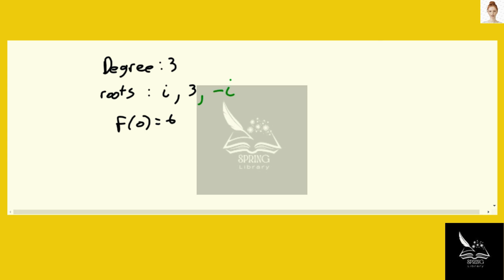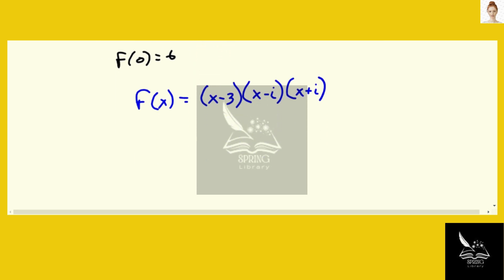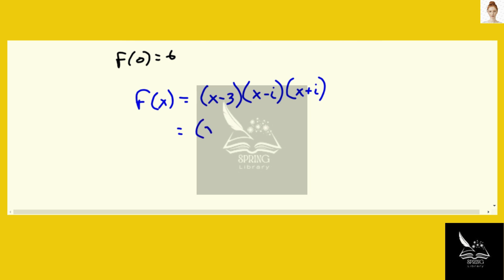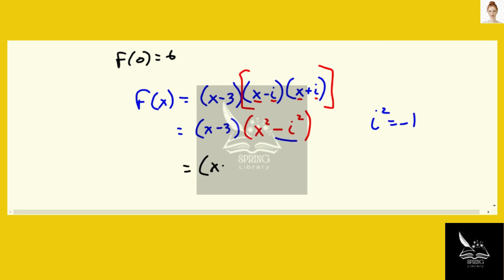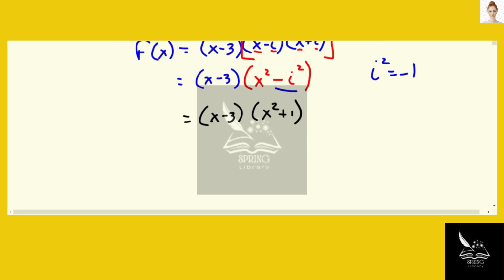[Math] Find a polynomial f that fits the given data f has degree 3 The coefficients of f are all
[Math] Find a polynomial f that fits the given data f has degree 3. The coefficients of f are all real. f has roots i, 3 and f(0) = 6